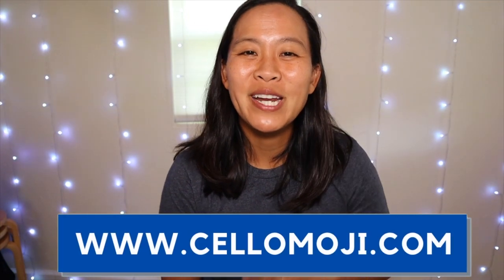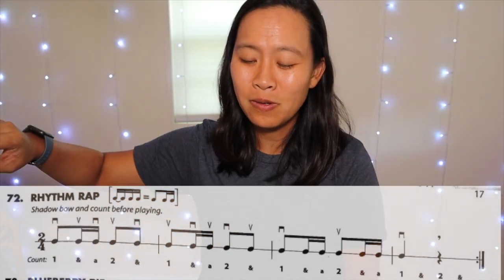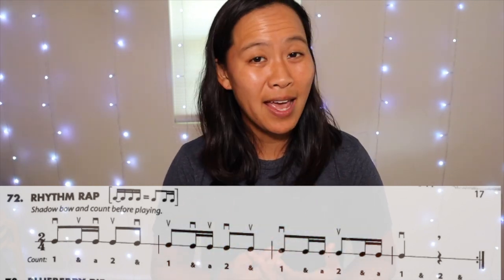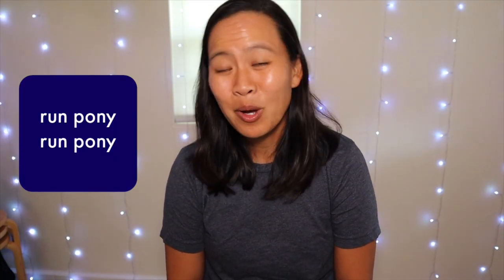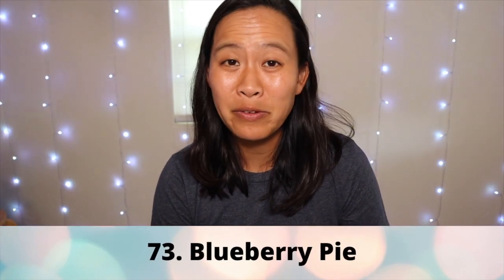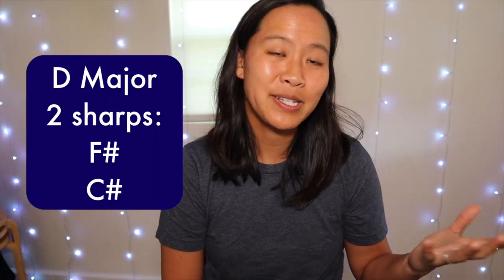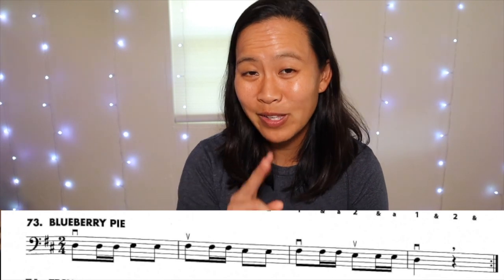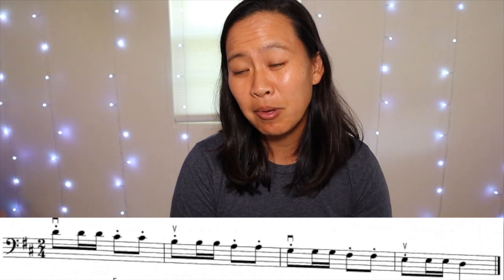"Run-Pony" Practice | Essential Elements Book 2: 72-74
We are diving into more practice of 16th notes, 8th notes. Sometimes teachers might refer to this rhythm as "run-pony". Please be aware about how you are using your bow so that you can make a nice full and resonant sound, and it doesn't sound too airy. Using shorter bow and feeling the weight into the strings will really help.

Time:
0:00
0:36 72~ Run Pony
2:27 D Major 2 octave scale
3:32 73 Solo play
3:53 73 with accompaniment
4:55 74 Solo play
5:09 74 with accompaniment

What I use:
Microphone: Rode NT1-A
Audio Interface: Scarlett